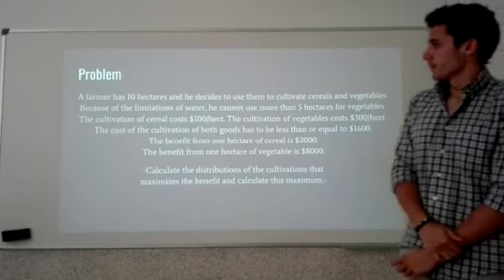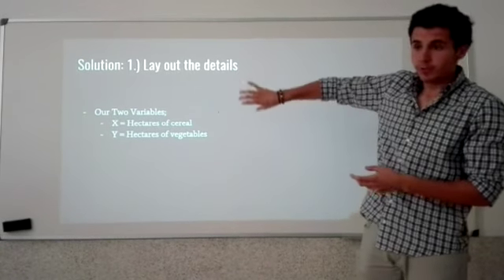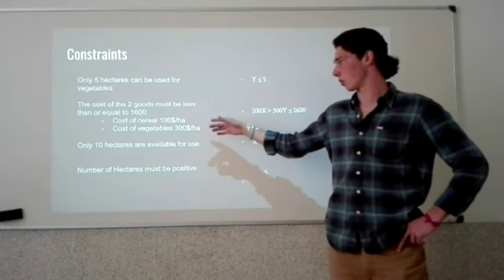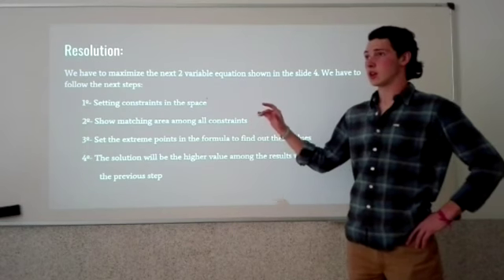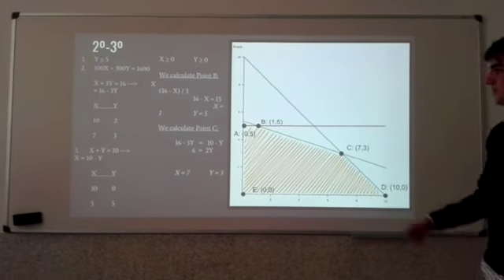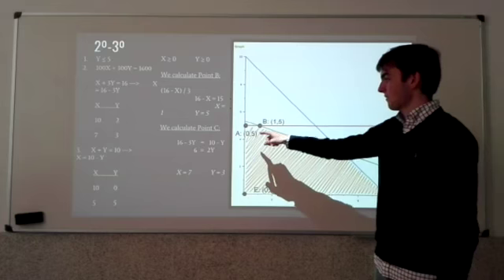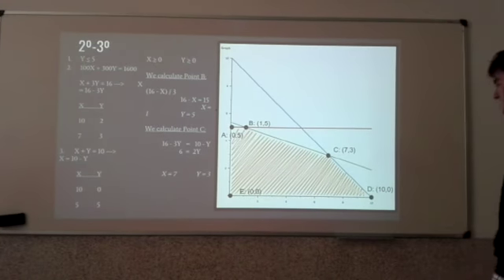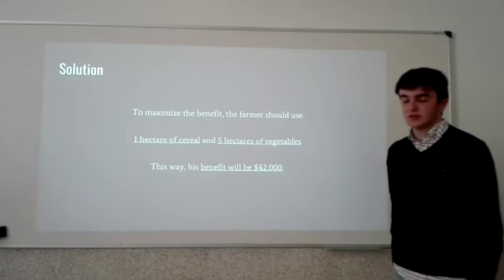Algebra Presentation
This video is about Joe Casey Algebra Presentation